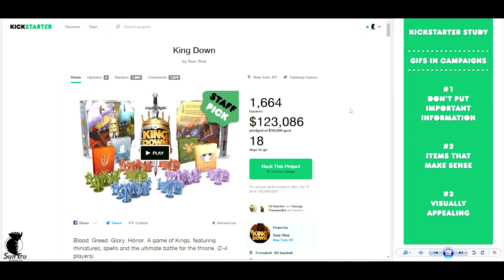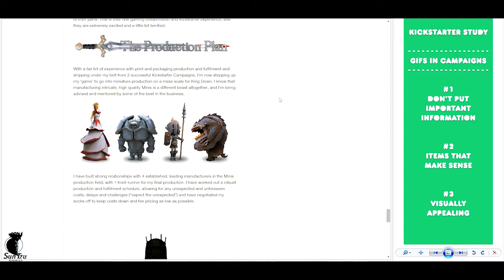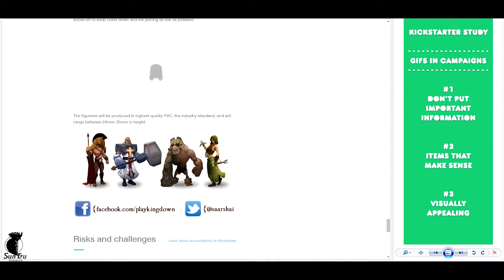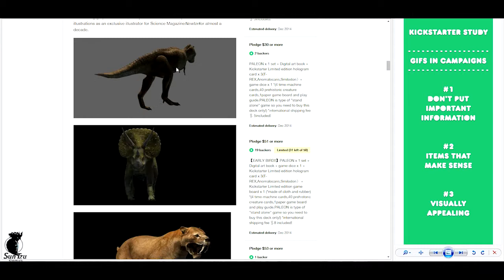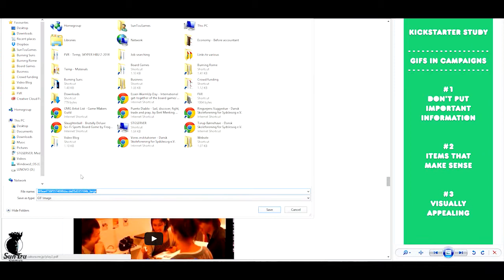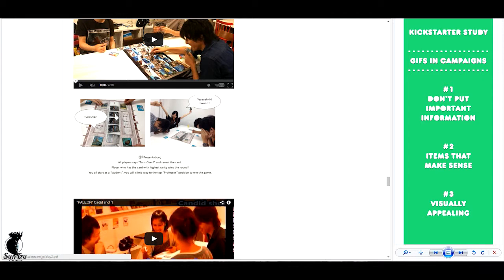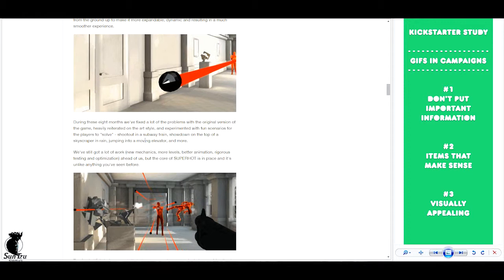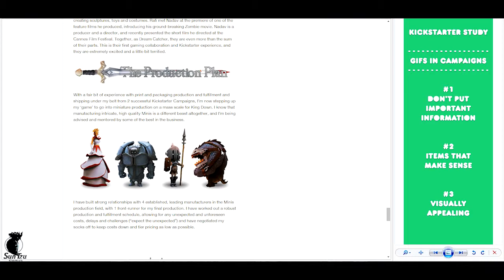Kickstarter study - GIFs in campaigns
Kickstarter study - GIFs in campaigns: #1 Don’t put important information - #2 Items that make sense - #3 Visually appealing